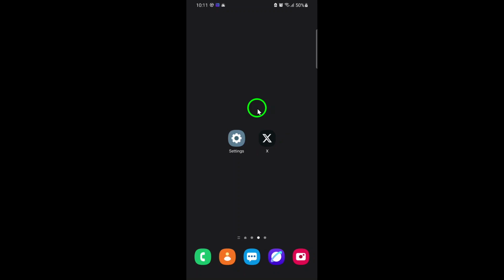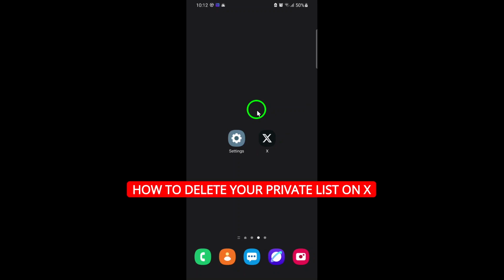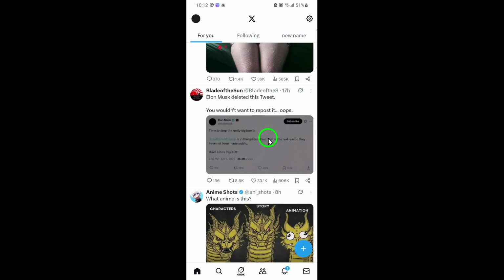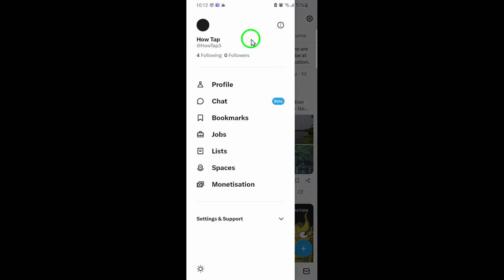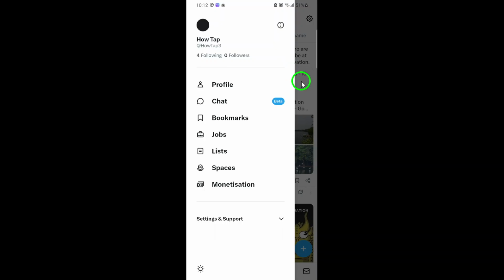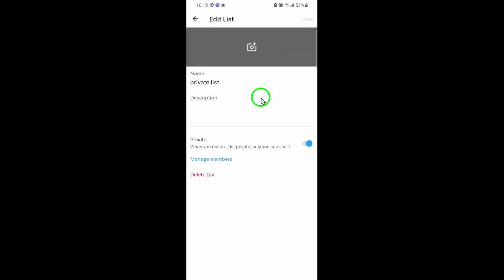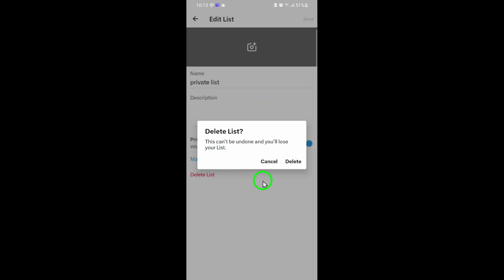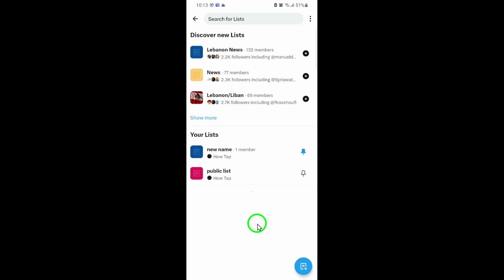How To Delete Your Private List On X (Updated)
Learn how to delete your private list on X in just a few quick steps. This updated guide makes it simple and easy to manage your lists directly from the app.

1. Open the X app and tap the menu icon (☰)

2. Select Lists

3. Open the Private list you want to delete

4. Tap on Edit List

5. Tap on Delete List & confirm

Follow these steps to keep your X account organized and clutter-free.-
Timeline:
00:00 Start
00:12 How to do it
01:05 End